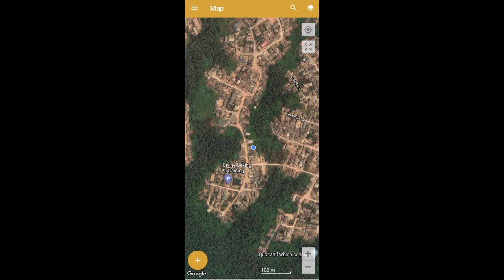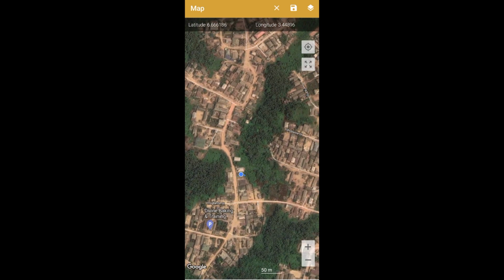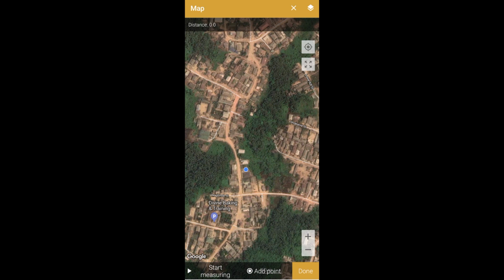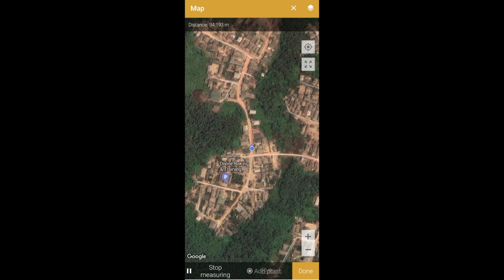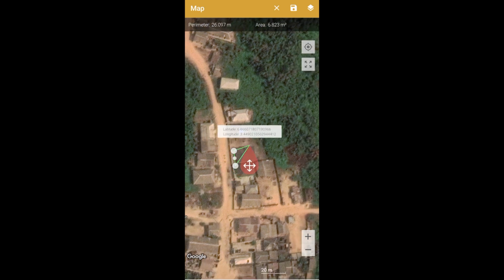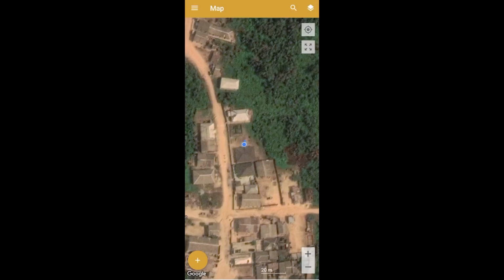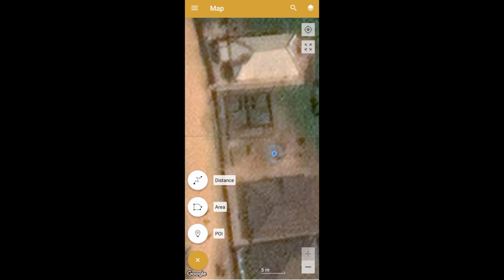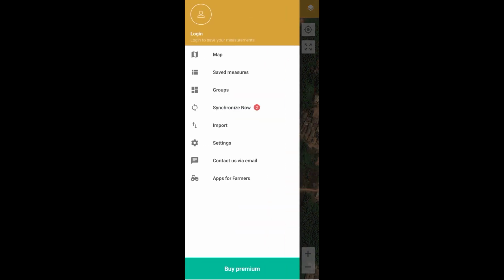Field Area Measurement || Unlocking the secret to accurate field area measurement, expert tips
I am sharing with you the step by step on how to use Field Area Measurement: unlocking the secret to accurate field area measurement and avoiding mistakes.